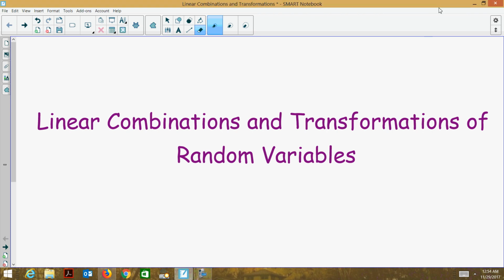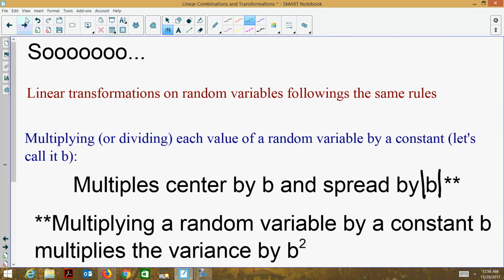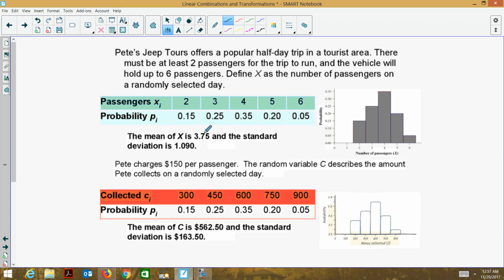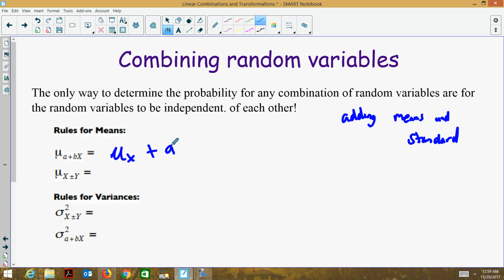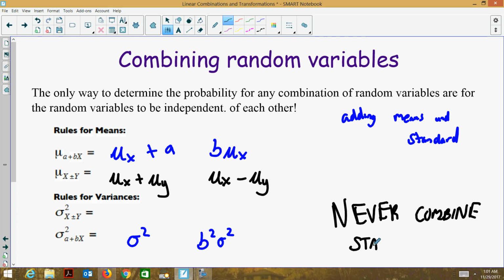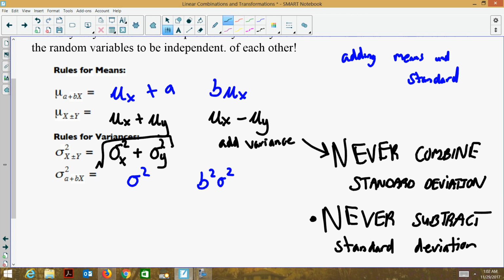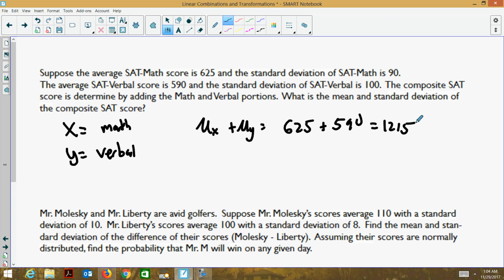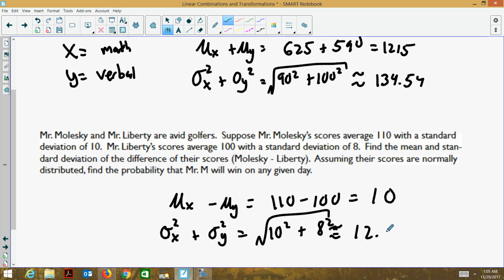Linear Combinations and Transformations